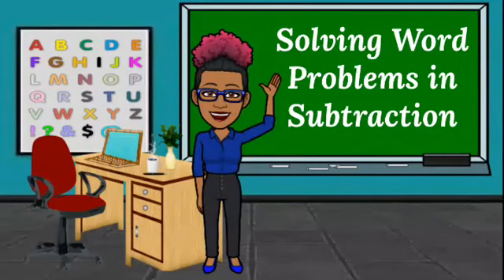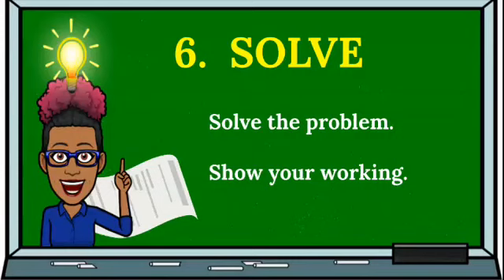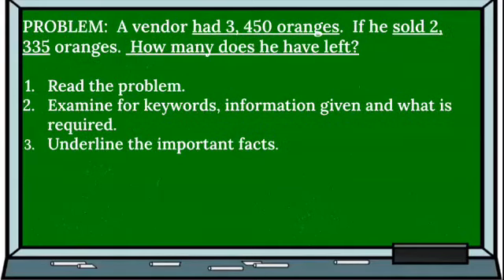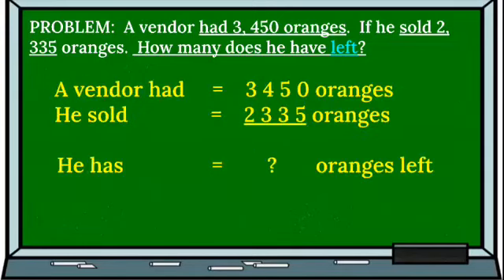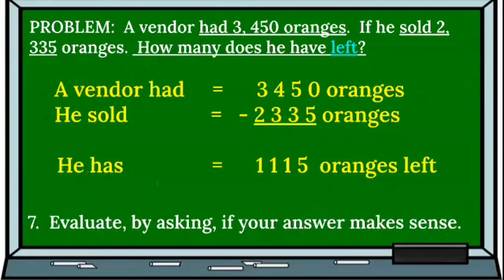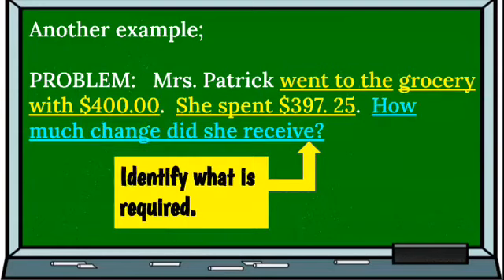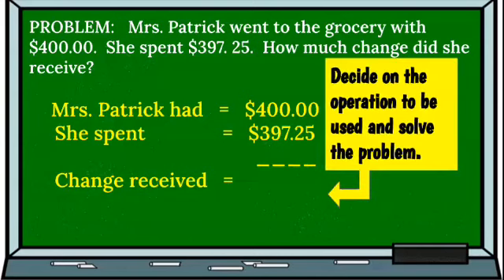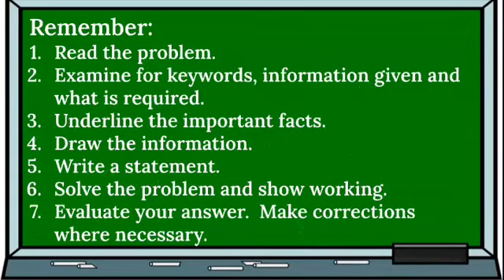SOLVING SUBTRACTION WORD PROBLEMS#solvesubtractions#numbers#wordproblems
Solving Subtraction Word Problems